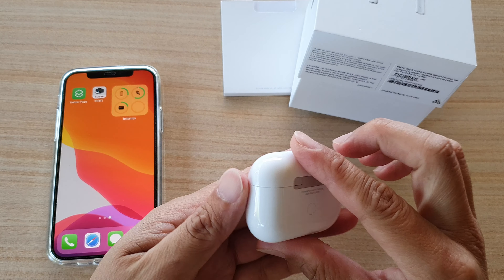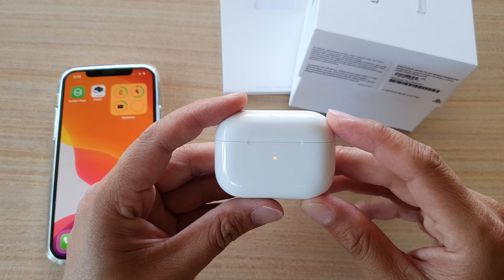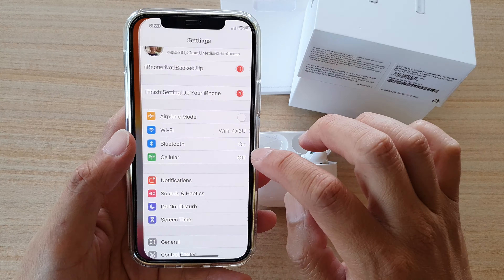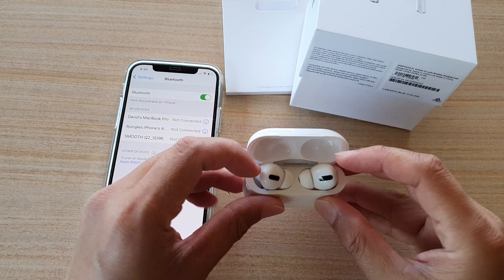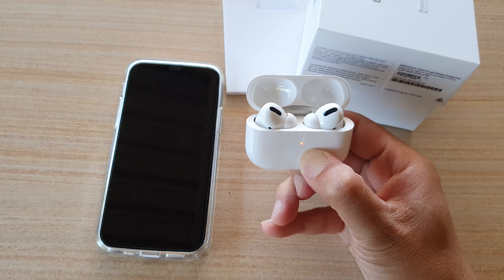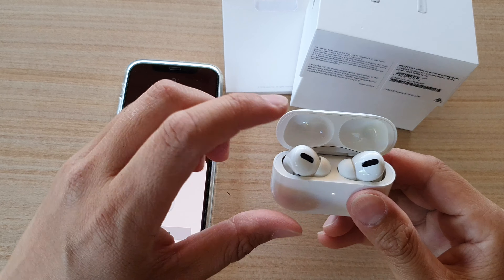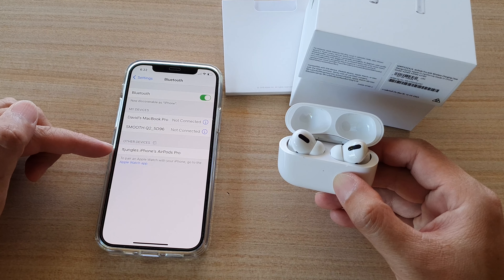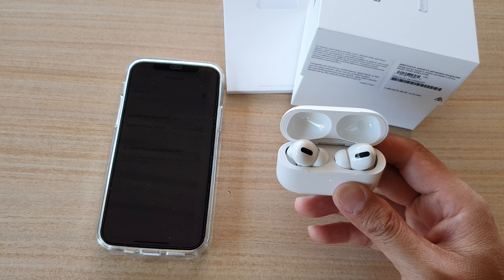How to Reset AirPods Pro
Learn how you can reset AirPods Pro back to the factory default.
Apple AirPods Pro